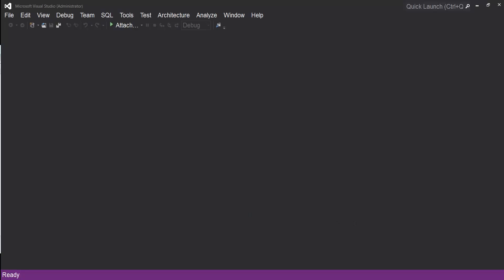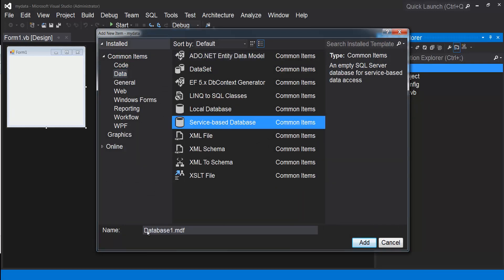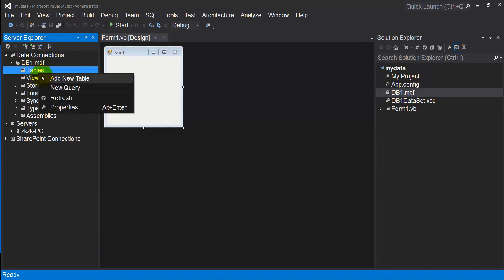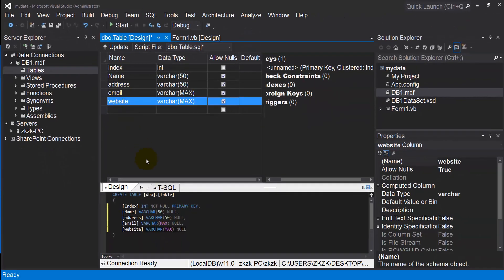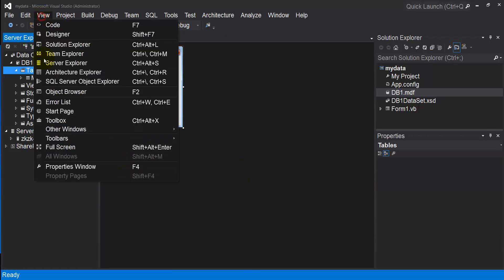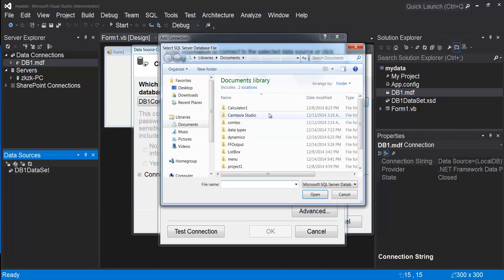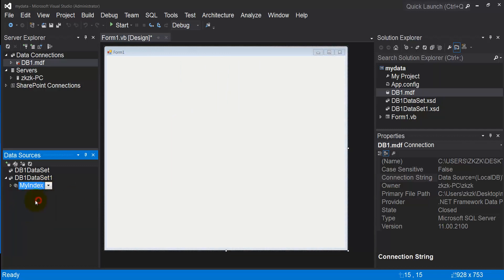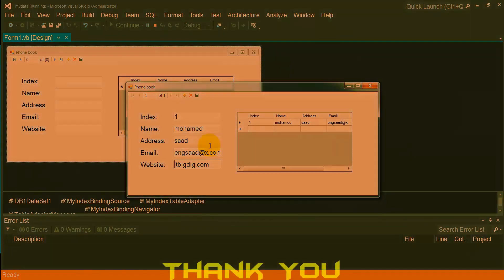VB.Net - Simple Data Base Program (EN) Mohamed saad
Create simple database program using visual studio 2012
Windows Form application program + service Base Data Base
No Coding Very Easy to Implement
This lesson will be the base of all our projects
Thank you My team
Arabic Computer tutorial to help everyone step into technology, we respect your suggestions and guidance because we will win together, sooner or later but we will win the technology battle محمد سعد - Mohamed Saad